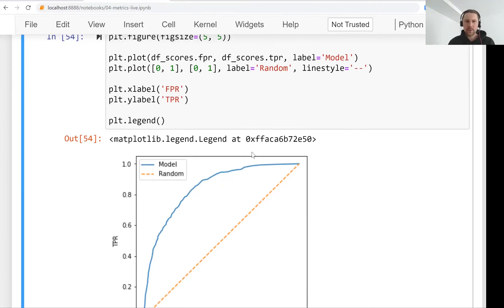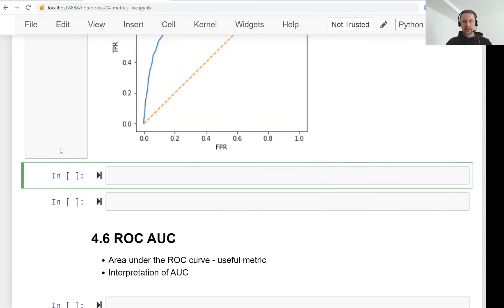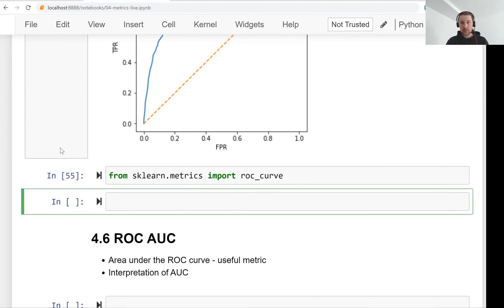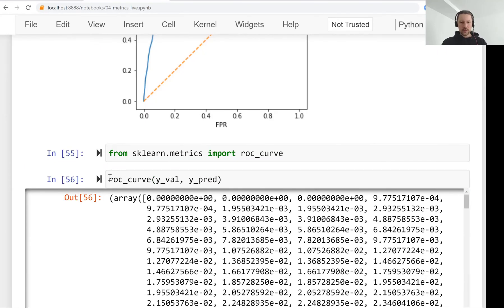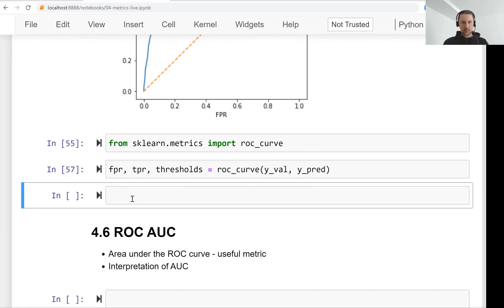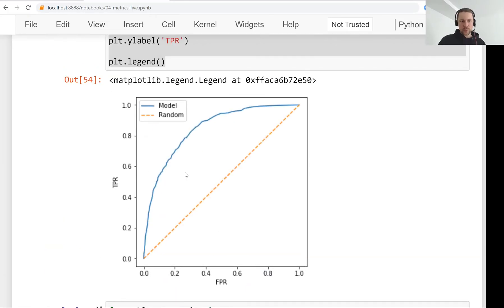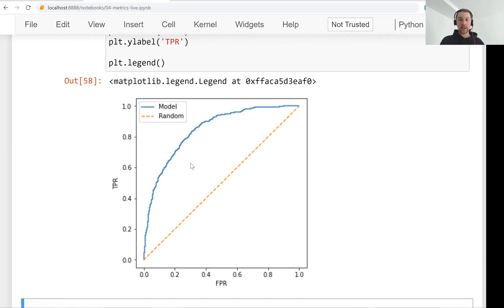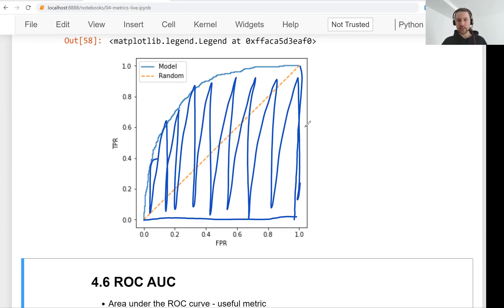ML Zoomcamp 4.5 Continued - Plotting ROC Curves With Scikit-Learn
Timecodes:

00:00 Introduction
00:19 Example of Radar Detectors for ROC usage
01:00 Two metrics - FPR and TPR
02:06 FPR from confusion matrix
02:45 TPR from confusion matrix
04:54 Python computation of FPR and TPR
06:05 ROC curve
09:48 Plotting ROC curve
11:52 Random baseline to compare model
14:40 Plotting random baseline ROC curve
16:10 Ideal model as different benchmark
22:02 Plotting ideal model ROC curve
23:36 Putting everything together
25:35 Plotting only TPR vs FPR
32:12 TPR vs FPR - How to interpret model performance?
34:00 Next Session - AUC